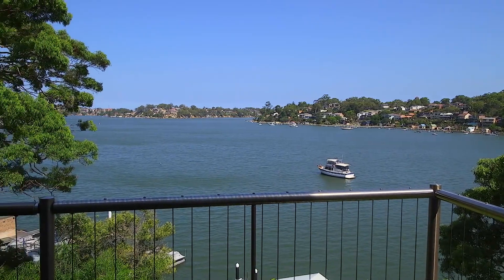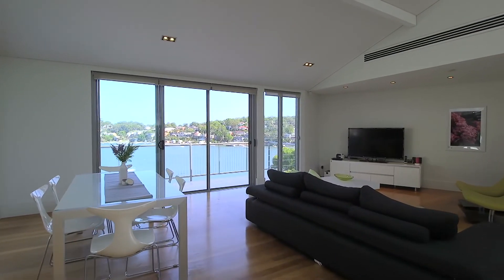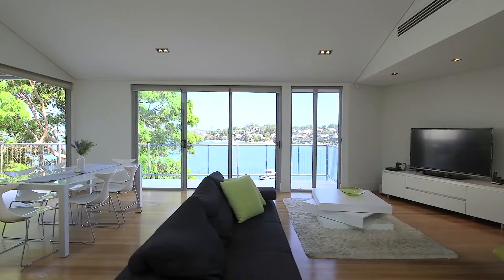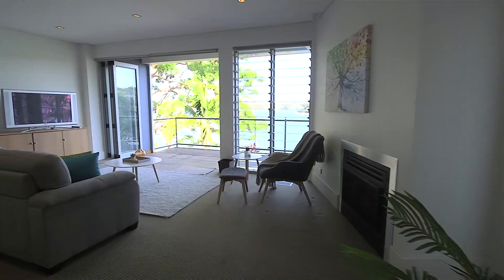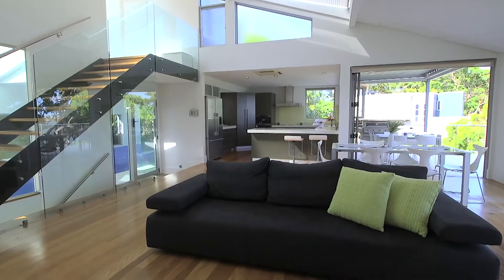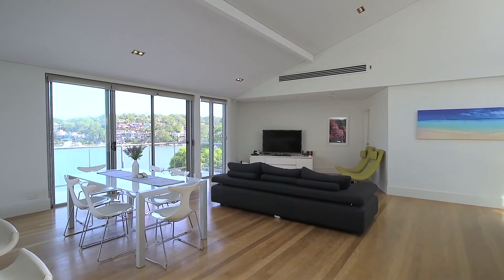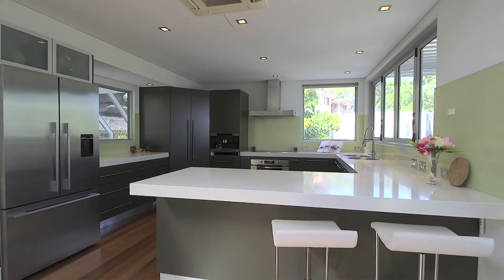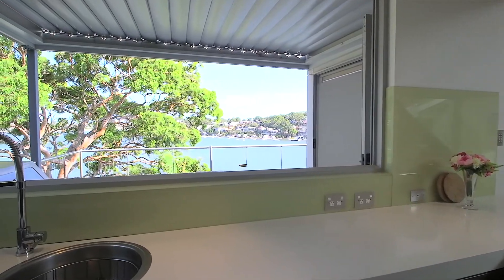6A Algernon Street, Oatley